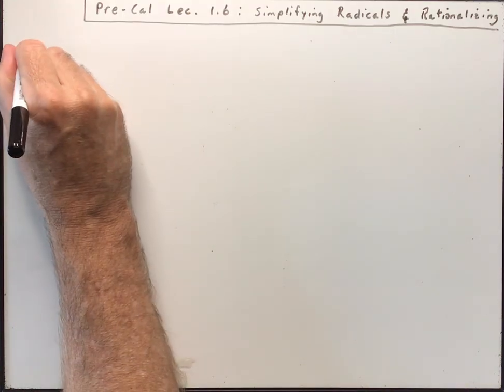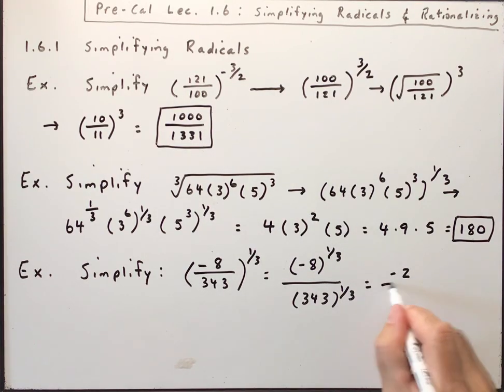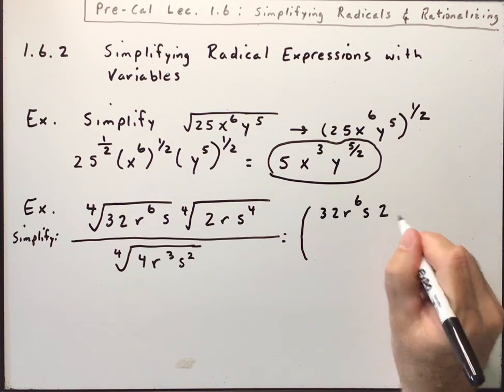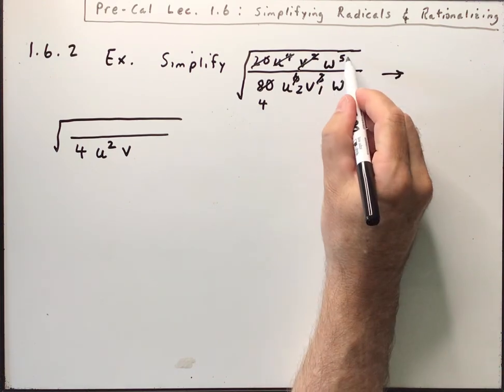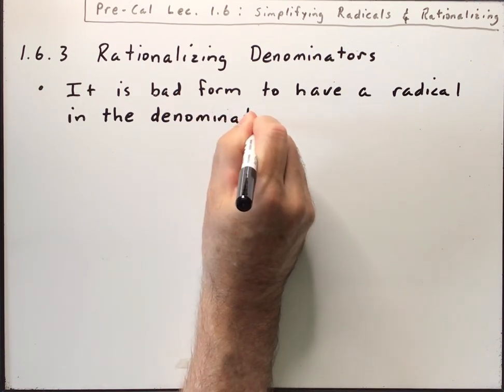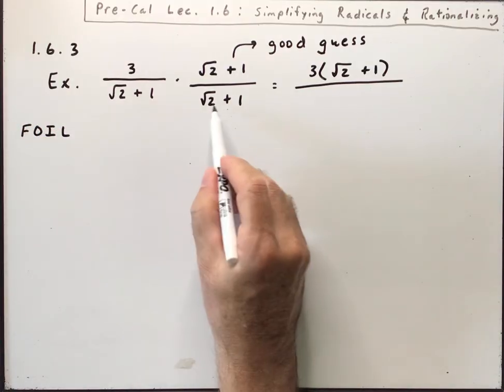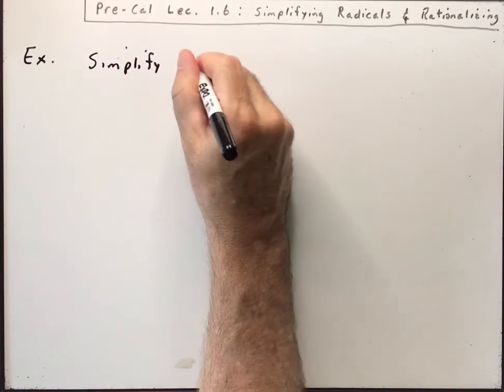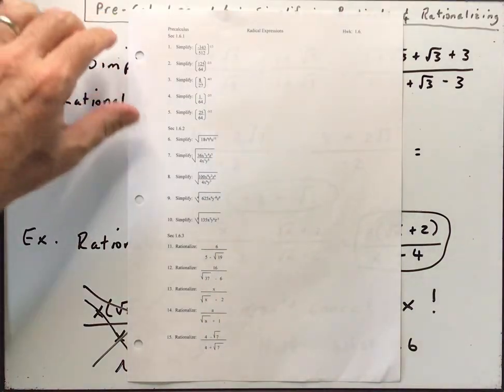Pre-Cal Lecture 1.6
Simplifying Radicals and Rationalization